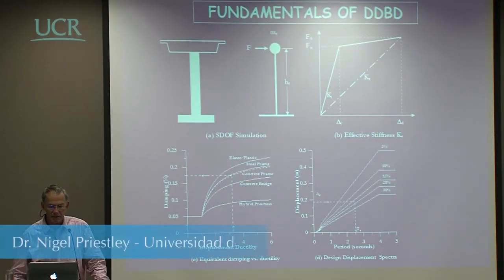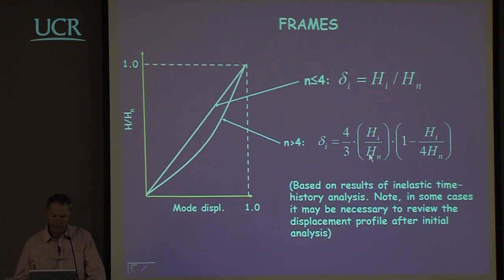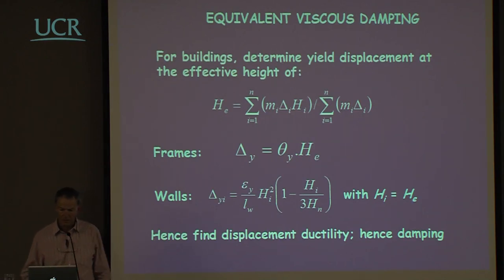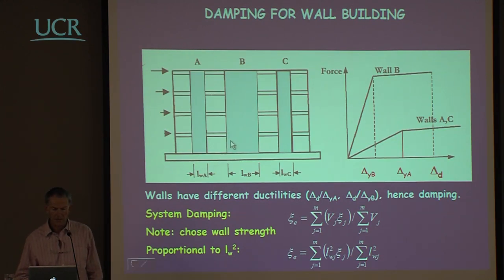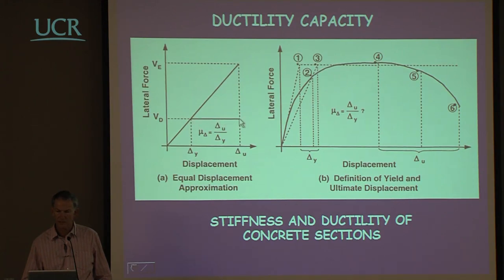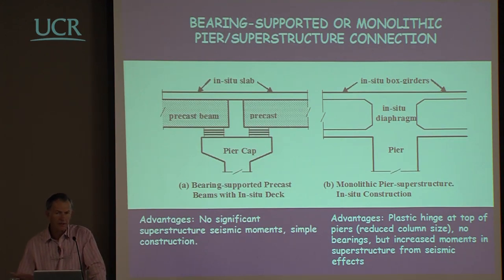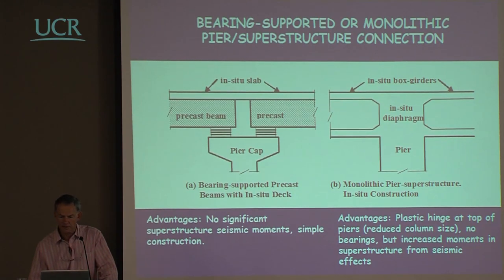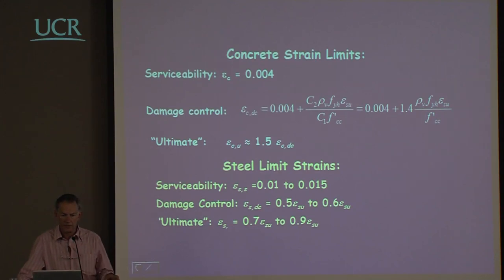Displacement-based seismic design of structures - Session 3/8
Session 3 - Fundamentals for MDOF Systems and Bridge Design